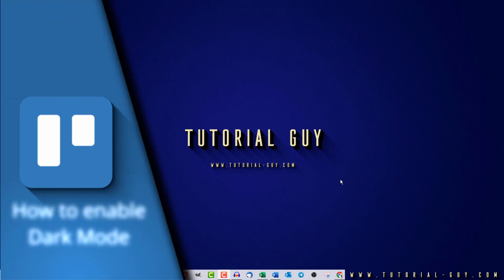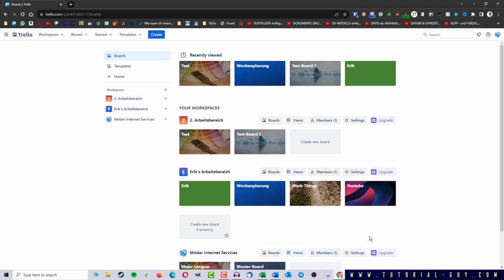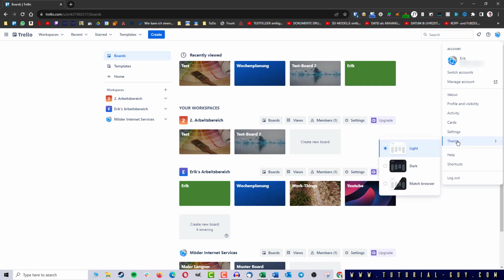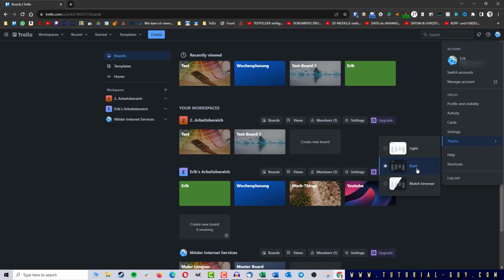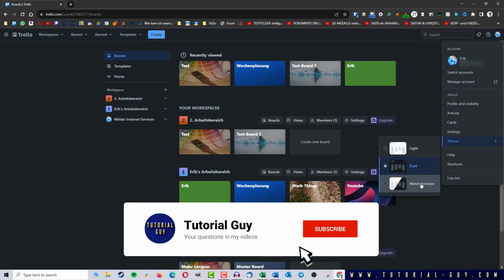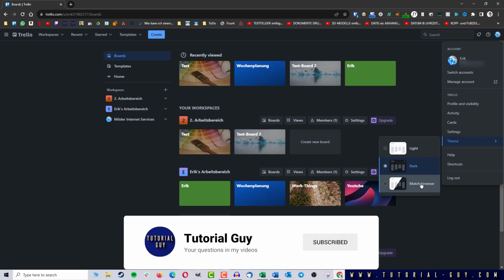Trello Dark Mode | Trello Dark Theme ✅ Tutorial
Want to work with Trello in the evening? Then it might make sense to switch on dark mode in Trello.
That way, using it won't strain your eyes as much.